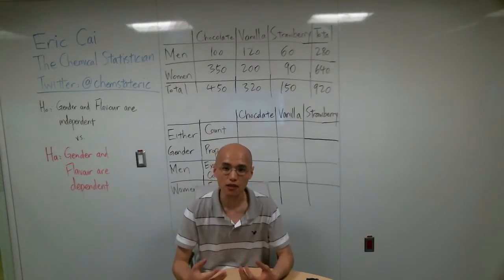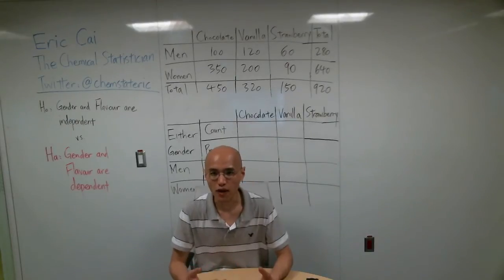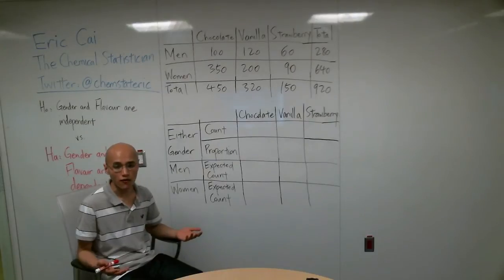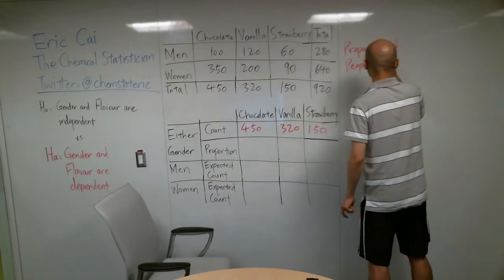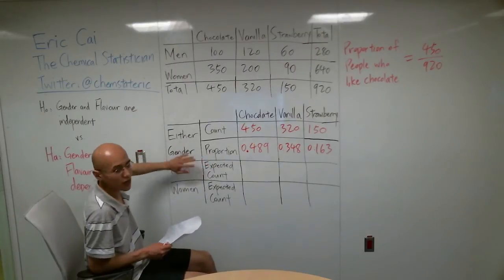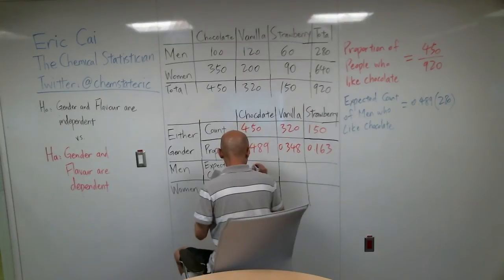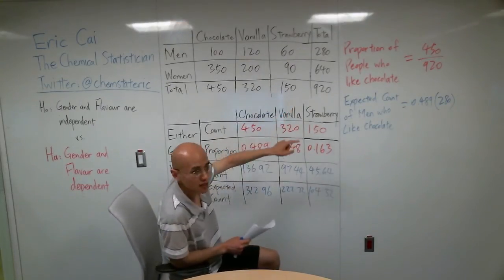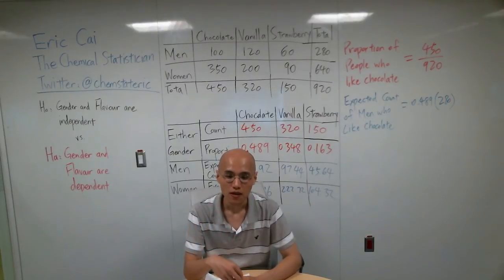Calculating Expected Counts in Contingency Tables by Marginal Proportions and Totals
In this video, I introduce one way of calculating expected counts in contingency tables by using marginal proportions and marginal totals.  In a later video, I will introduce a second way of calculating expected counts by using joint probabilities and marginal probabilities.  Expected counts are essential for performing hypothesis tests of independence between 2 categorical random variables.

On my blog, I regularly post tutorials with deeper explanations and programming examples, and I occasionally write advice columns about working in statistics and science.